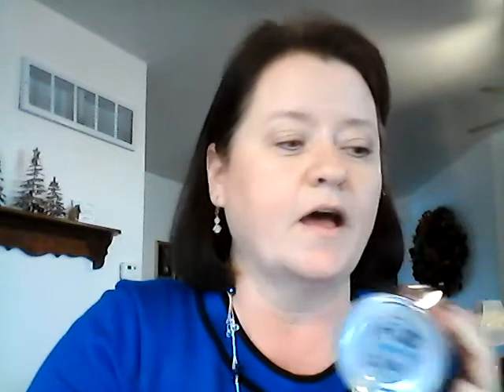RS 10 at 10 Provident Living Episode 3